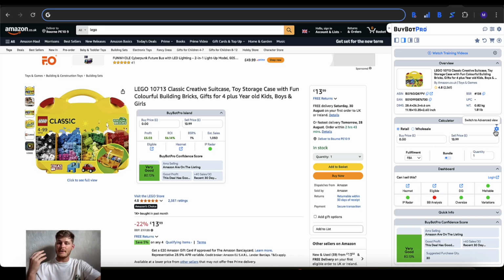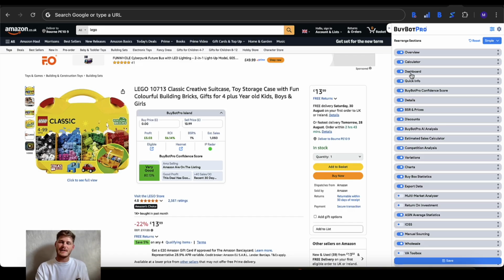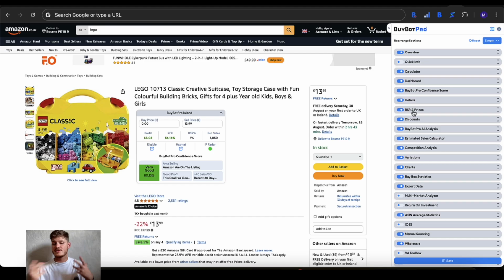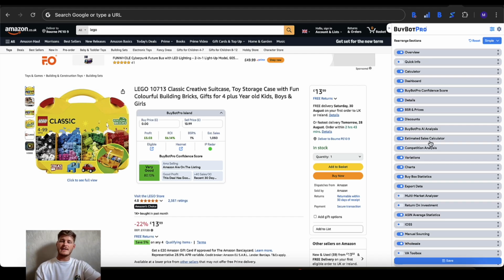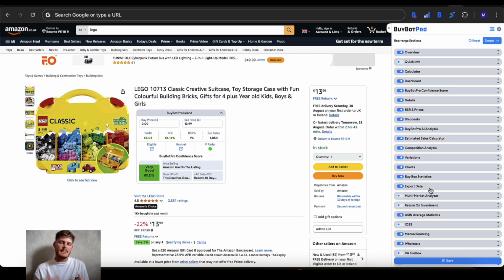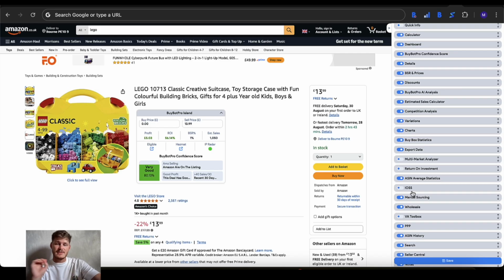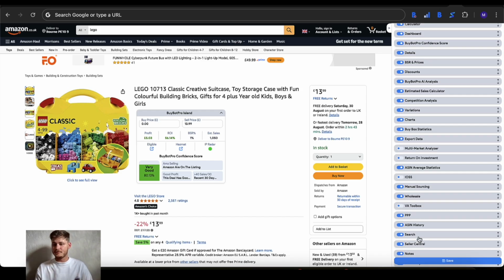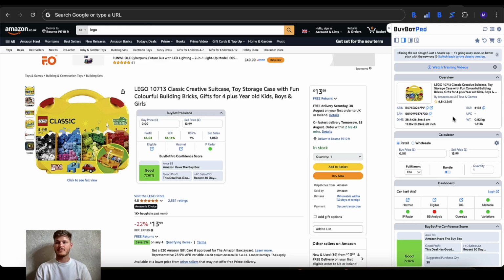Tailor BuyBotPro To Your Specific Amazon Deal Analysis Needs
If you're looking to make your BBP experience even more streamlined, you're in the right place.
I'll show you the newest customisation option for your calculator and how you can arrange each section in BuyBotPro to your preference.